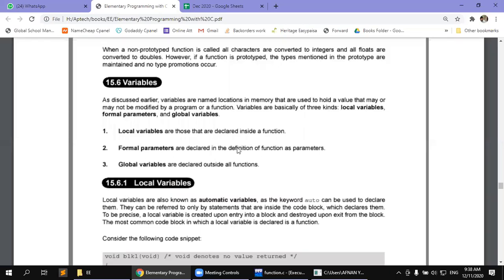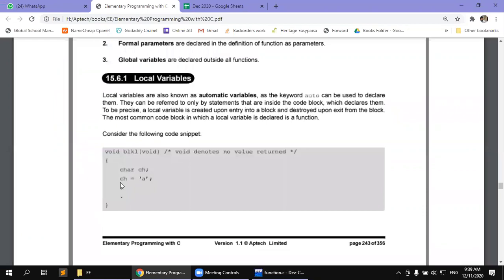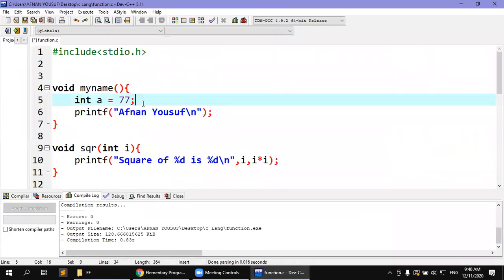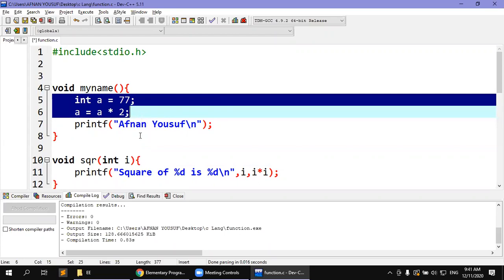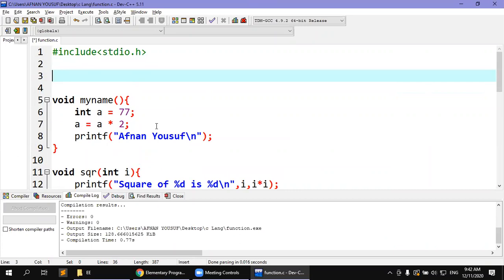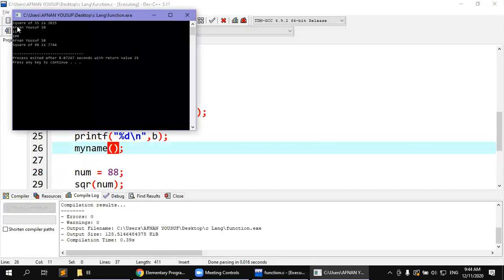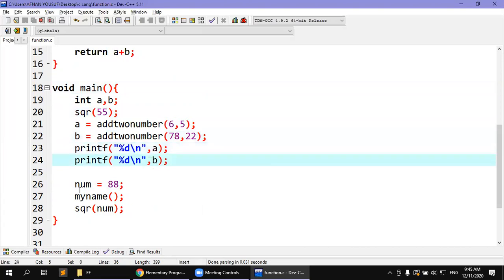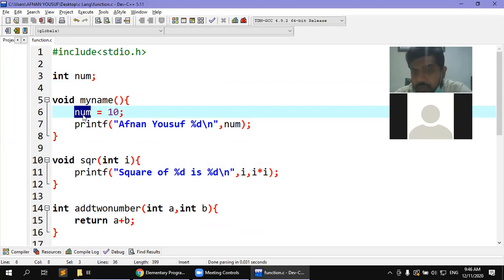How to Declare Variables c programming language Beginners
Learn how to create variables in C language with this easy-to-follow Urdu/Hindi tutorial. Whether you're a beginner or just need a refresher, this video will guide you step-by-step through the process of declaring and using variables in C. Don't miss out on this valuable opportunity to expand your programming knowledge. Watch now and start coding with confidence!

Beginner's Guide to Creating Variables in C Programming Language

c language tutorial for beginners hindi

Want to learn university c language course free online.

Dive into the world of C programming with our detailed tutorial on "How to Declare Variables in C Language," crafted specifically for beginners. This step-by-step guide is designed to take you from the basics to a deeper understanding of variable declaration in C, making it an essential resource for anyone looking to master this foundational aspect of programming.

🔍 What You'll Learn:

The fundamental concepts of variables in C programming.
Step-by-step instructions on declaring variables in C.
Best practices for naming variables and managing data types.
Practical examples to apply what you've learned in real-world scenarios.

Beginner-Friendly Approach: Explained with simplicity and clarity, ensuring that even those new to programming can grasp the concepts easily.
Tailored Examples: Each example is carefully chosen to illustrate the concepts in a way that's both informative and engaging.
Comprehensive Coverage: From basic declarations to more complex applications, this tutorial covers everything you need to start using variables effectively in your C programs.

Aspiring programmers looking to get a solid start in C programming.
Students in computer science or software engineering who want a refresher on variable declaration.
Hobbyists and self-learners seeking to deepen their understanding of C language fundamentals.
🛠 Key Takeaways:

Mastery of variable declaration, a crucial skill in C programming.
Enhanced problem-solving abilities through practical coding examples.
Confidence to tackle more complex programming concepts with a strong foundation in the basics.
Join the ranks of skilled programmers by starting your journey with us today. Your path to becoming a proficient C programmer begins here!

Engage with fellow learners in our comment section to share your experiences and insights.
Your progress is our priority! Let's code our way to success together! 🚀